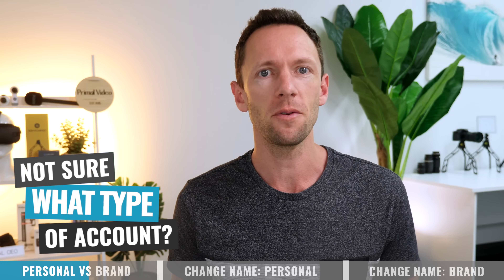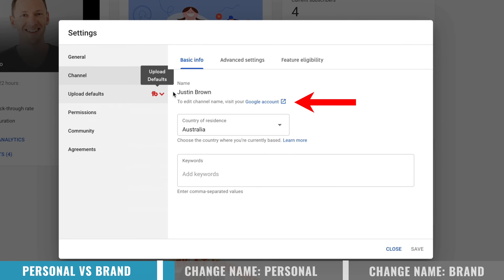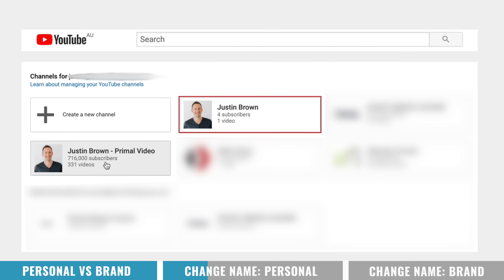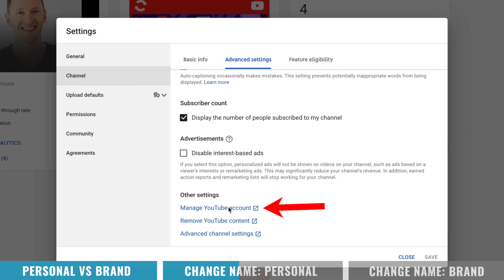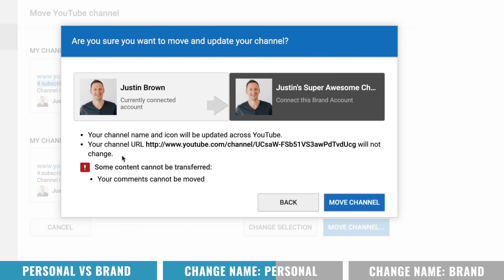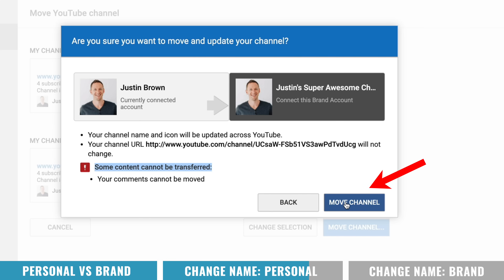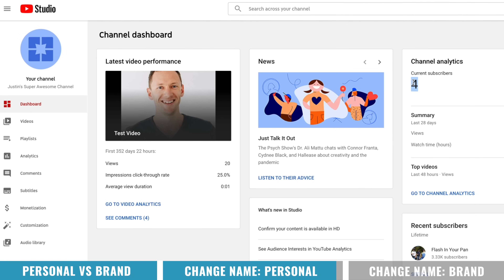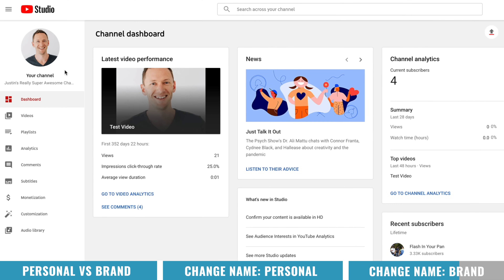How to Change YouTube Channel Names (Step-by-Step!)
Learn how to change YouTube Channel Names, step-by-step! If you’re ready to change your YouTube name or re-brand a channel, here’s exactly how to do it.

📕  Download the FREE Youtube Ranking Guide, featuring the 3 most powerful tools & ranking strategies to 10X your traffic on YouTube! 📕

Timestamps:
00:00 How to change YouTube Channel Names
00:42 Personal account vs Brand account on Youtube
01:20 How to find out what type of YouTube account you have
02:05 How to change a YouTube channel name on a Personal account
02:40 How to switch a Personal account to a Brand account on YouTube
07:14 How to change a YouTube channel name on a Brand account
08:02 How to get a custom URL on YouTube
09:12 How to rank your videos on YouTube

Stay current on video tools and AI. Ask JustinAI for instant answers, access extended tutorials, monthly AMAs, and ready-made workflows

-- How to Change Your YouTube Name: YouTube Channel Name Change Tutorial --

There’s a lot of reasons you might want a YouTube channel name change, and the good news is - it’s definitely possible! Unfortunately, the process isn’t as straightforward as you might think, and we’ve had a TON of folks reaching out asking for a video showing how to change your YouTube Channel name…. So here it is!

So, if you’ve got some fresh channel name ideas and you’re ready to change that YouTube name - this video tutorial shows you exactly how to do it.

--- Related Content ---

- How to Make a Custom Video Intro for YouTube Videos (UPDATED Tutorial!)